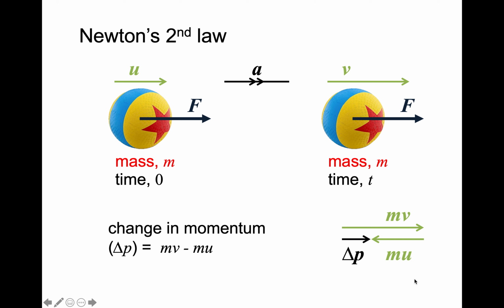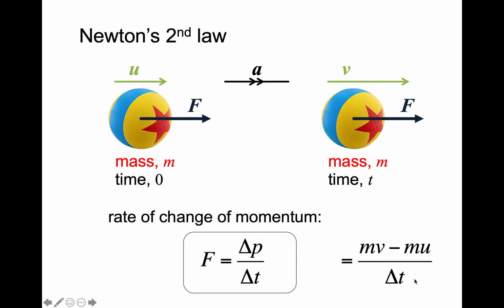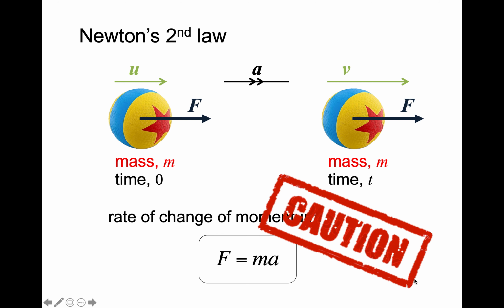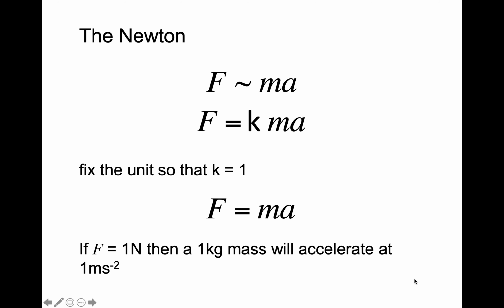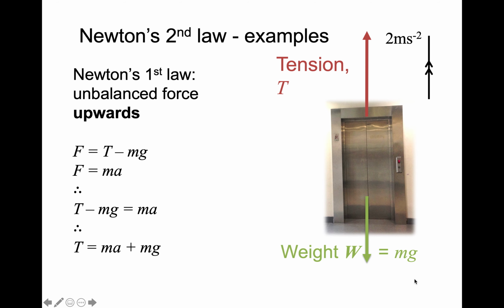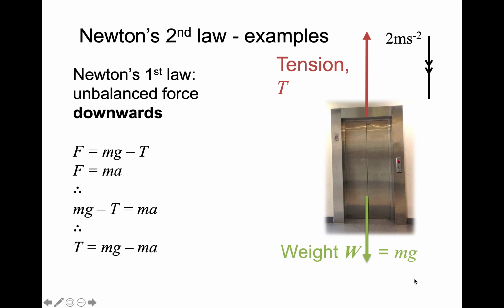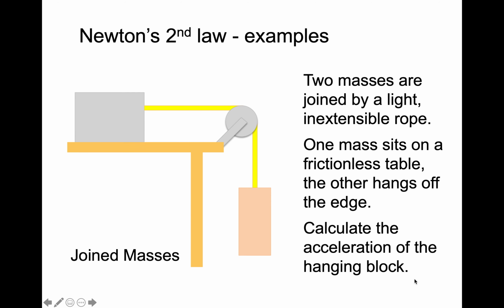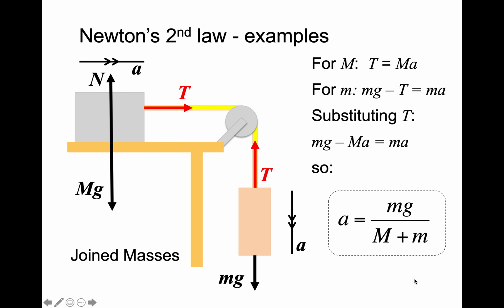What is Newton's second law?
Newton's second law adds meat to the bone of Newton's first law. It allows us to predict the effects of an unbalanced force acting on a body, and what magnitude and direction of force we need to apply to achieve a desired effect. Aimed at IB DP Physics students, but suitable for most 16-18 year old courses in Physics.